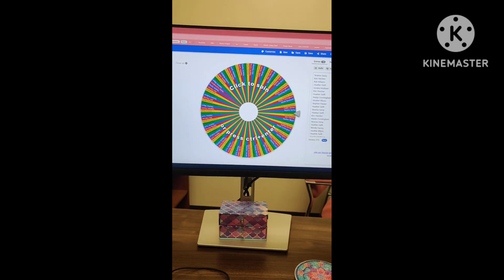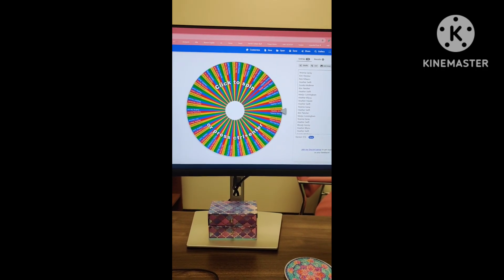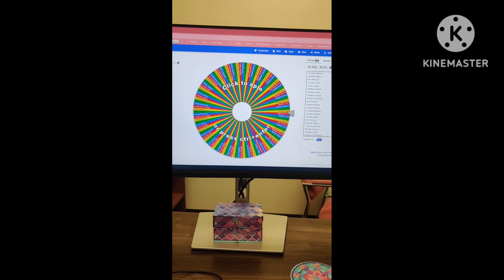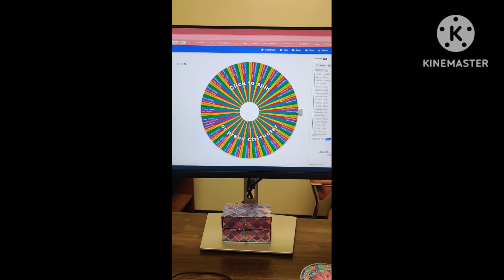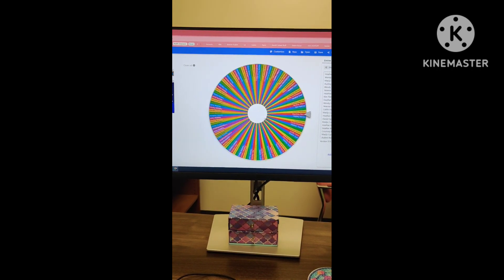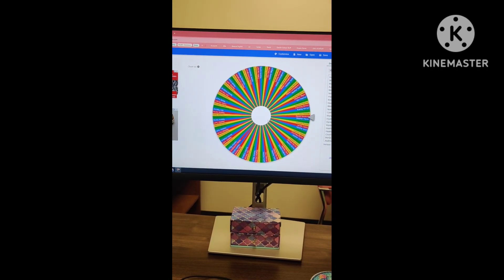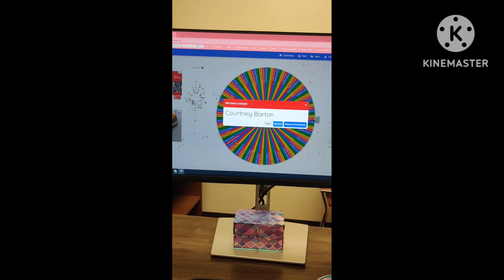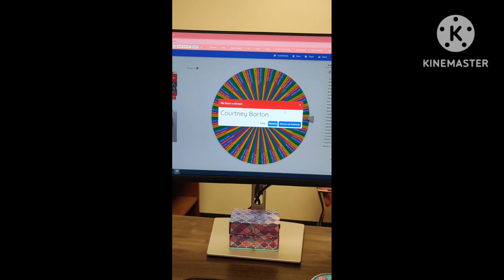Q1 2024 Publix Gift Card Winner